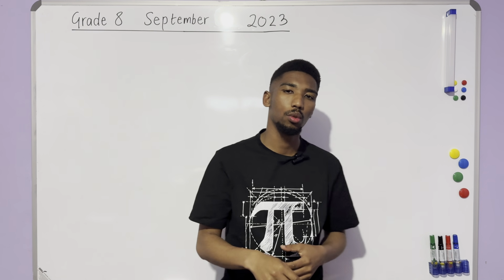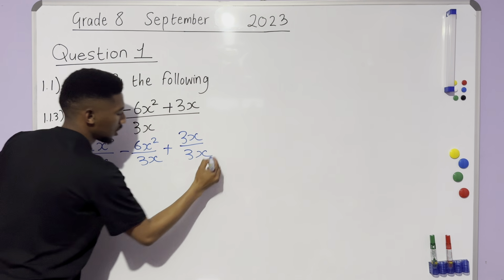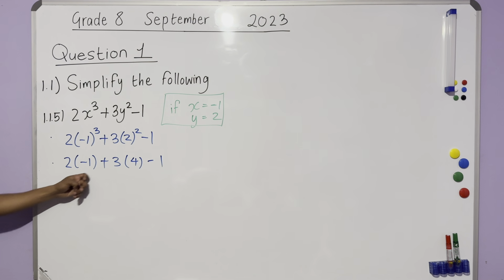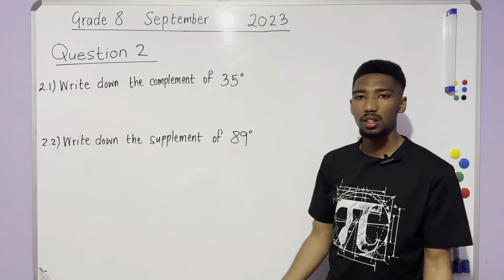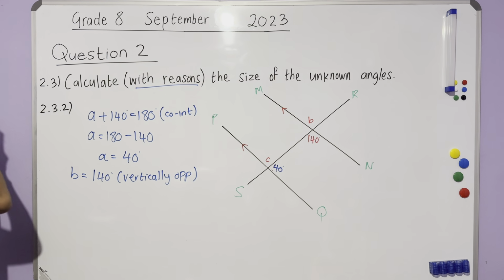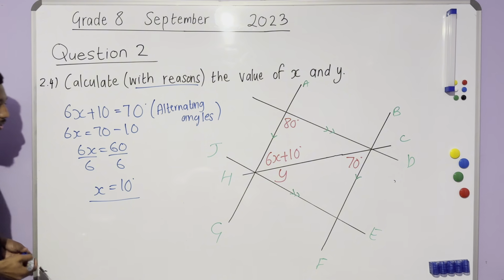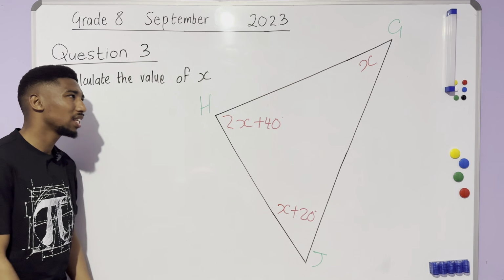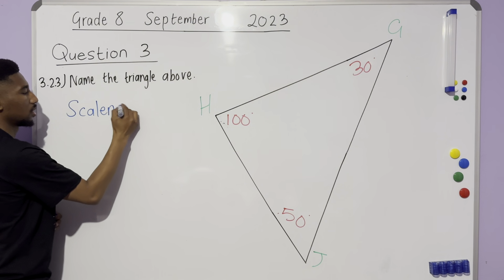Grade 8 Term 3 2025 Maths Test Preparation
Preparing for your Term 3 Grade 8 test!